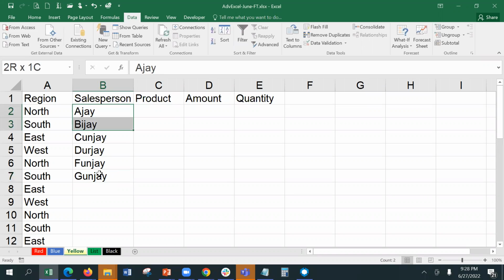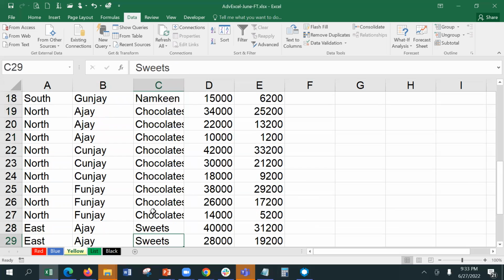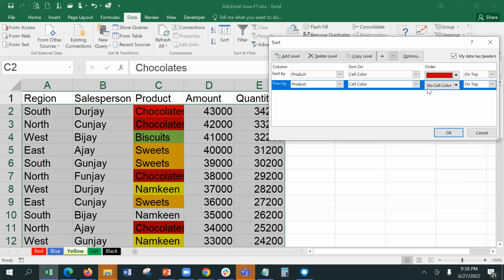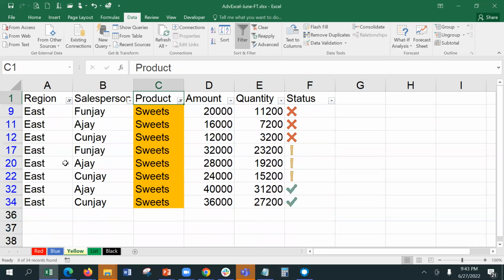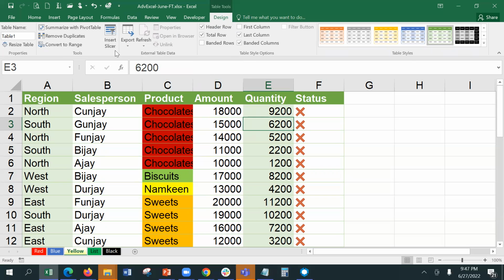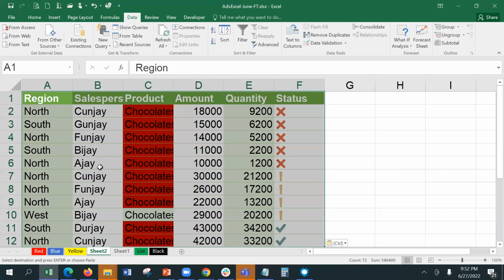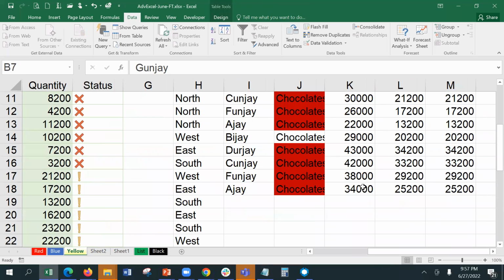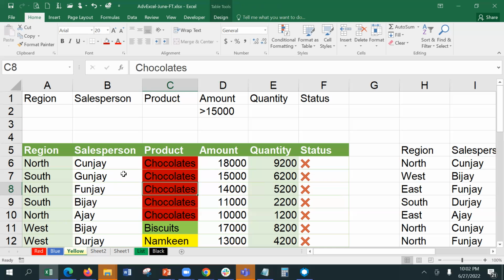Use of Sort, Sort by Color, Multi-Level sort, Use of filter, Advanced Filter | Learn Excel at Palium